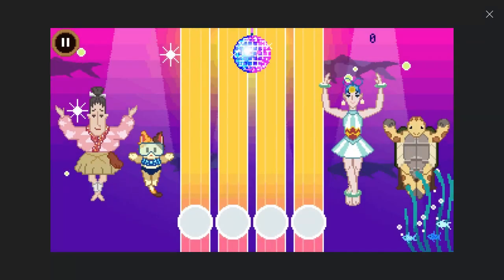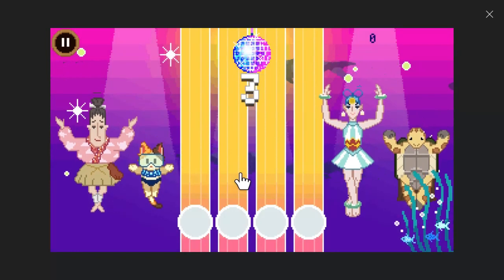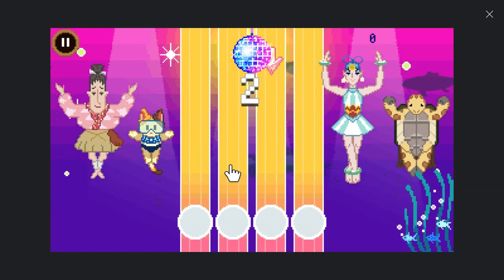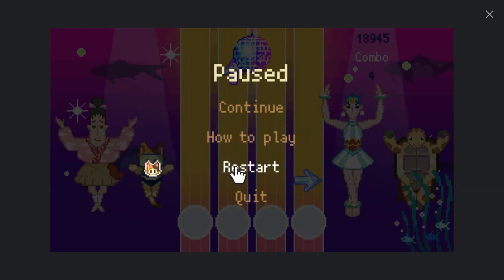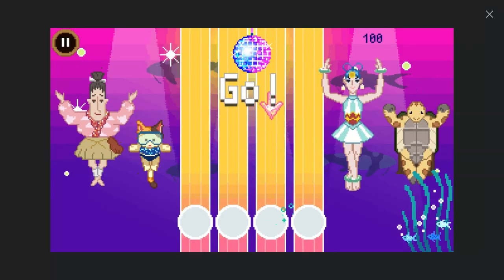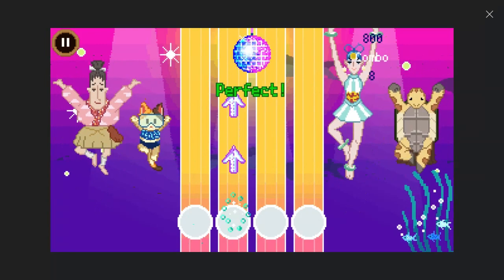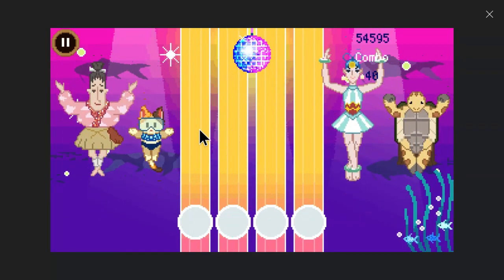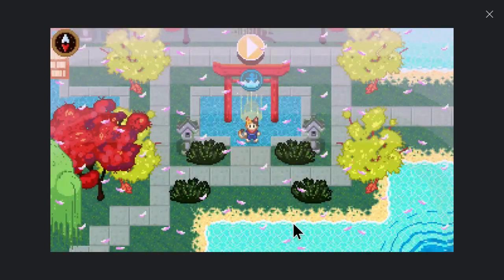How to get 60000+ Points in Google Doodle Artistic Swimming!! | Prodigy Math Game